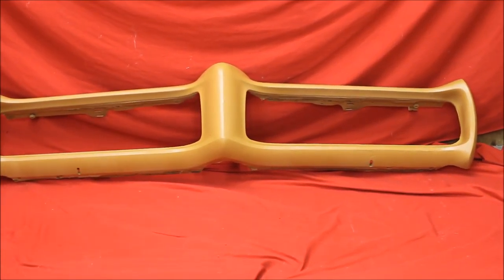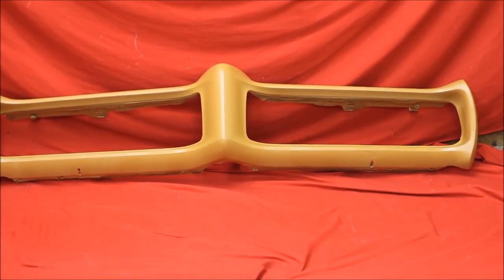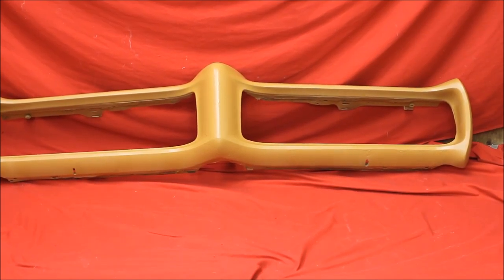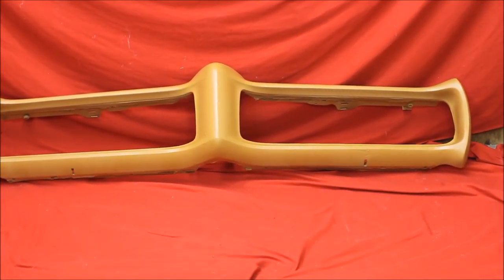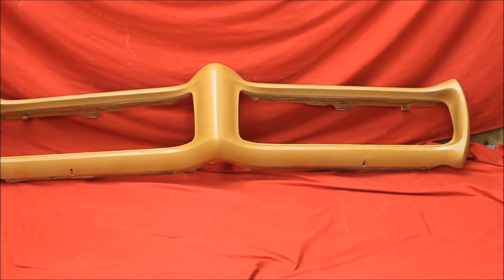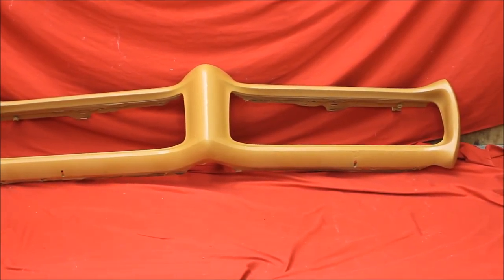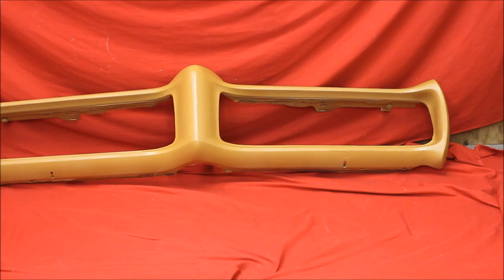1968 GTO Bumper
1968 GTO Bumper

7758 E. 106th St.